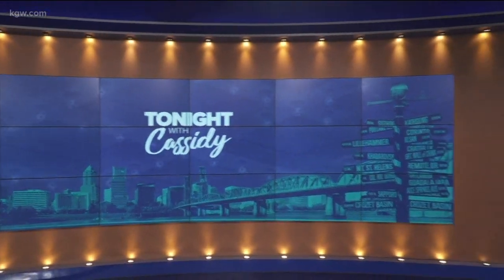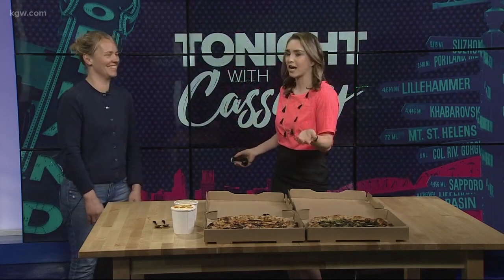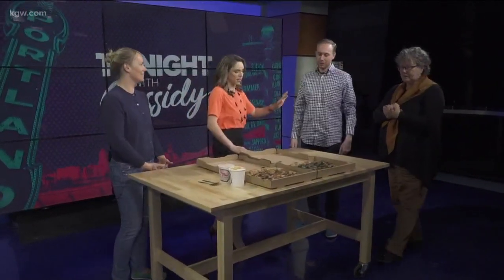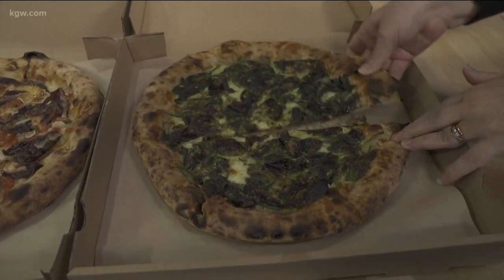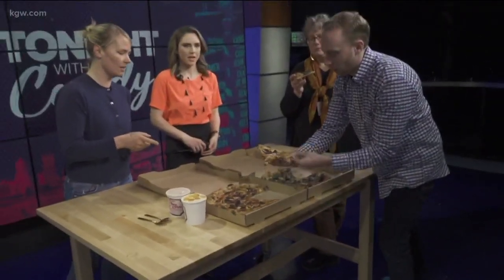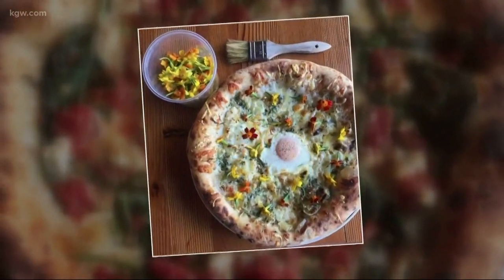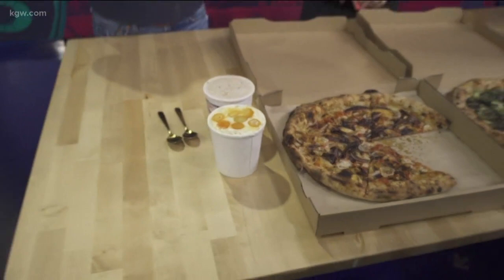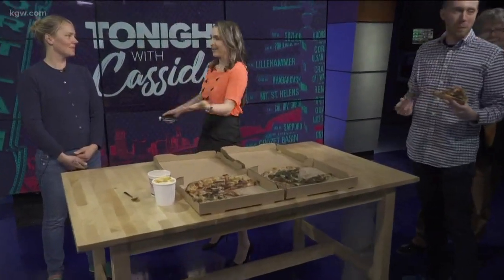Meet Chef Sarah Minnick from Lovely's Fifty-Fifty